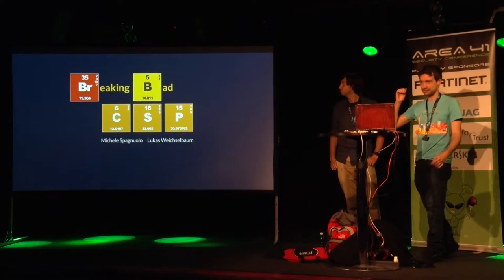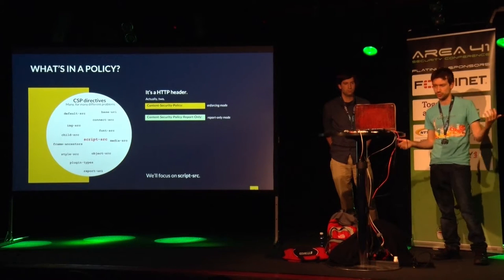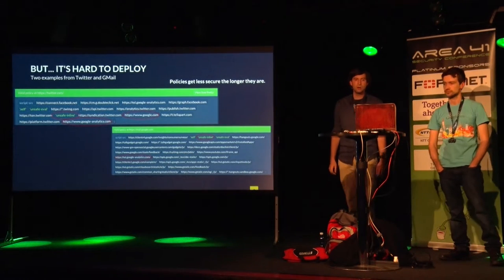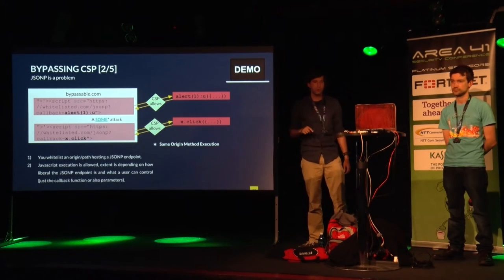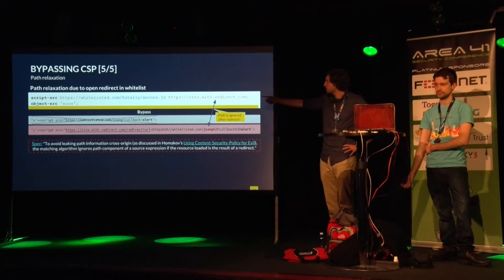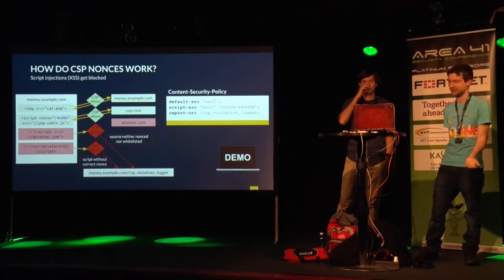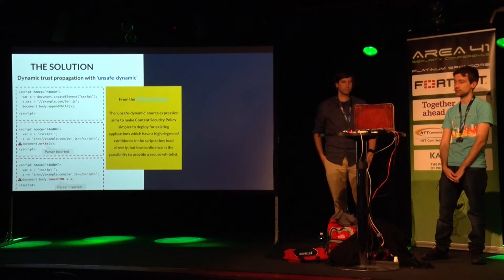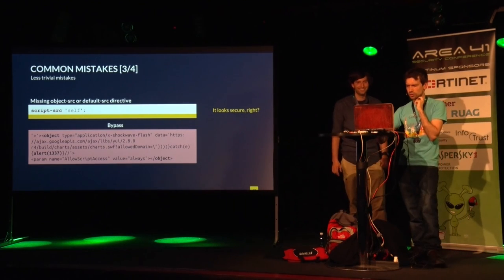Area41 2016: Lukas Weichselbaum & Michele Spagnuolo: Breaking Bad CSP!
Area41 Security Conference 2016: Lukas Weichselbaum & Michele Spagnuolo: Breaking Bad CSP!